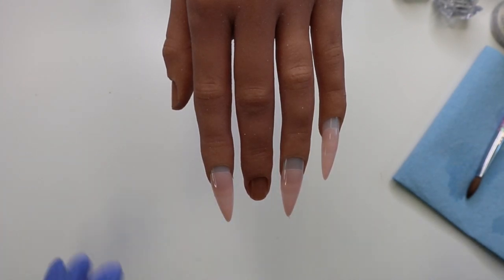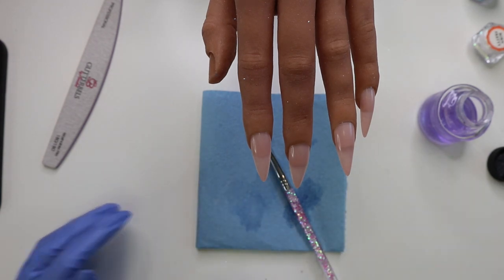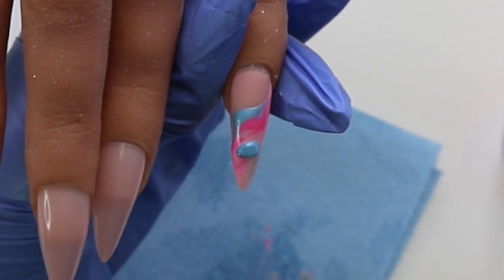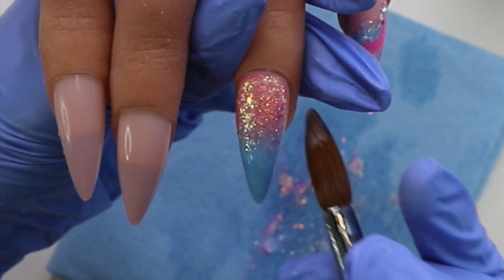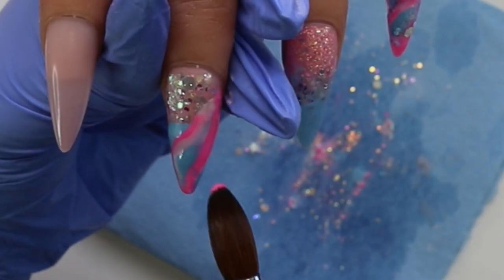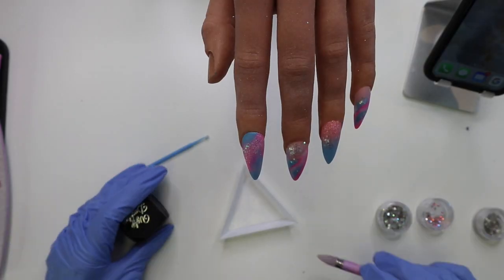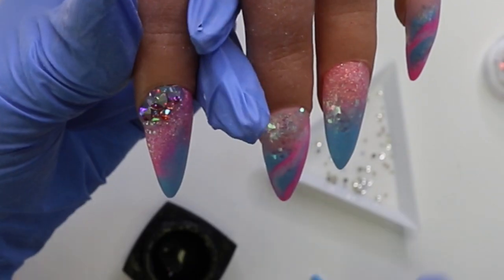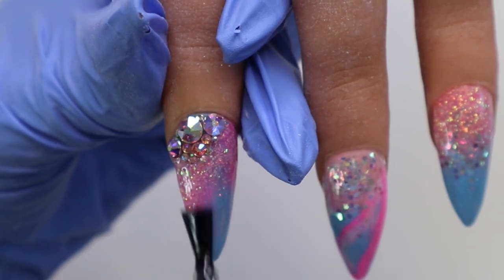GLITTERBELS ACRYLIC TUTORIAL | CRYSTAL PLACEMENT | RED IGUANA TRICKS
4:25 for nails, 17:35 for crystal placement

Hey guys! welcome back to another tutorial on my channel, along with some hacks for using your red iguana silicone practice hand.

Products used in this set:
E-Nail Couture 123 go tips in Eternal Beige
Glitterbels:
Glass slippers
Plush cover
Ice white
Pink crush
Barbie candy
Baby girl crush
Saturn
Sky blue

Products & items I frequently use

Files
* Glitterbels files
* CND boomerang padded file
* Erica MT 20
* Atwood orange crush
* YN safety bit
* CanWest cuticle bit
Primer & acrylic
* YN protein bond
* Ugly Duckling premium monomer
* Glitterbels core powder
* Glitterbels coloured acrylic
* Glitterbels no wipe top coat

Add me on Snapchat! Username: c-gartley

Green screen sub button from SHELLY SAVES THE DAY